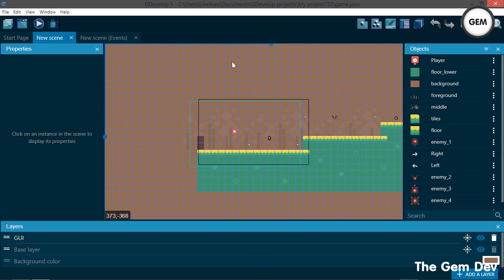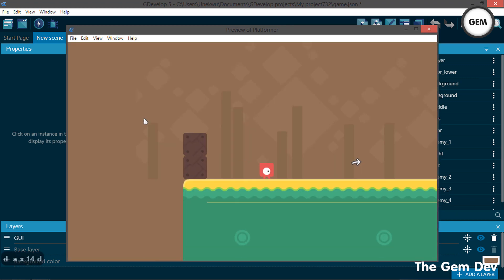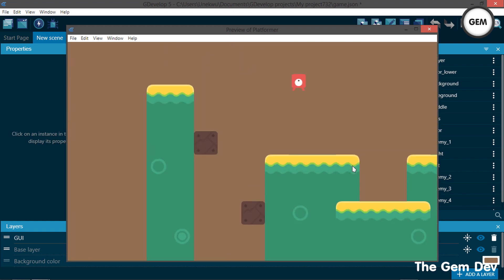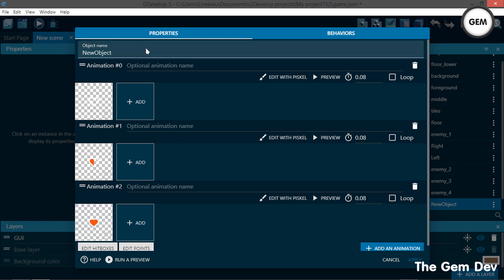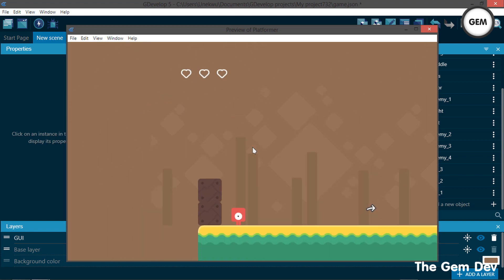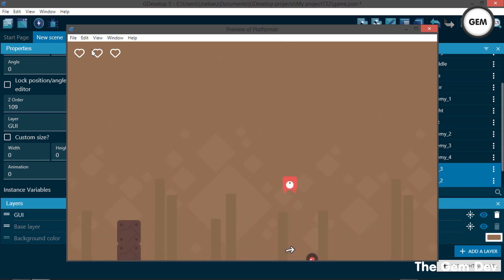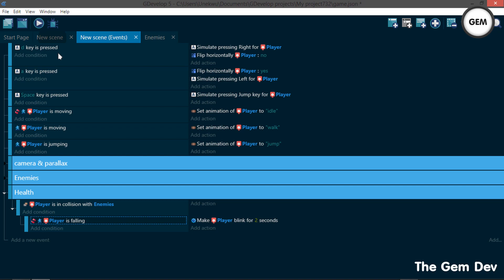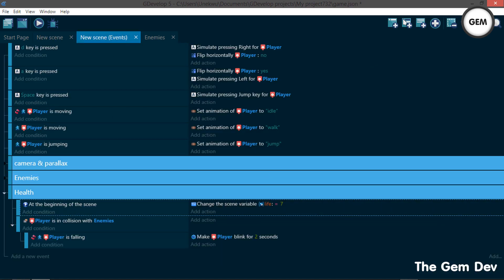#4 Platformer Game - Adding Player Lives | GDevelop 5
Hey game dev's
Welcome to fourth part of the GDevelop 5 2d platformer game series. so we would be creating a 2D Platformer game like super mario bros.etc without coding or programming using GDevelop 5 game engine,

     How to add player lives.
     How to flash the player when in collision with enemy.

    Available soon

-Tutorial Request
    Null

-Version
    Beta 100

-Important
     You can make a tutorial request by placing your request in the comments section below